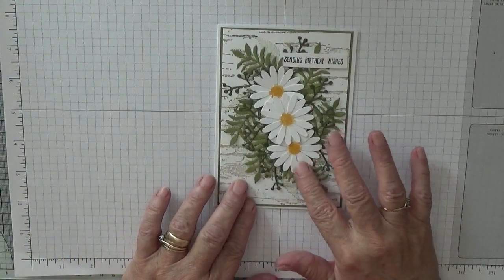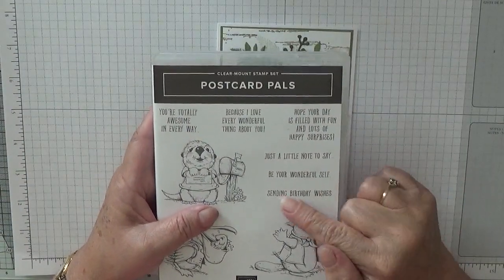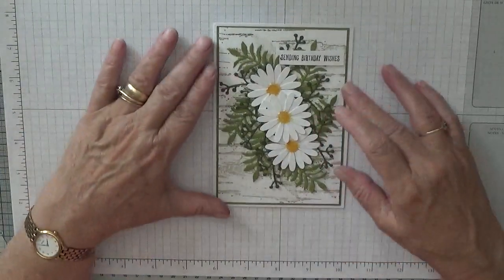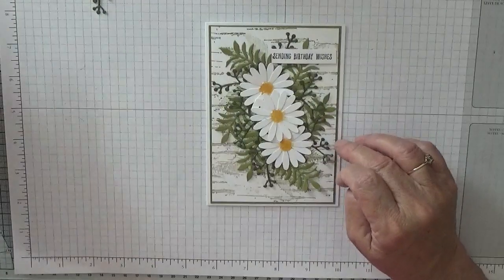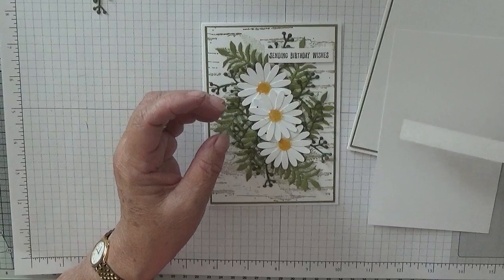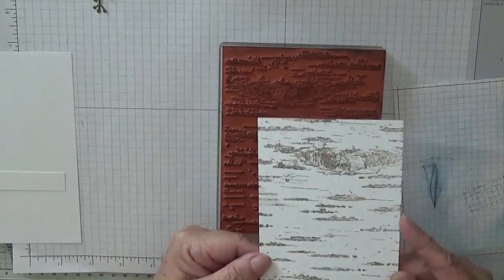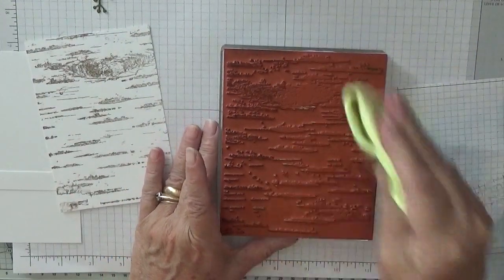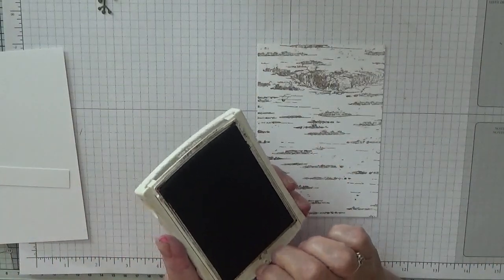189. Stampin Up Daisy Lane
This card was put together using the stamp set Daisy Lane from Stampin Up.